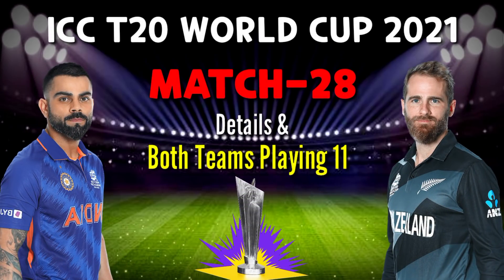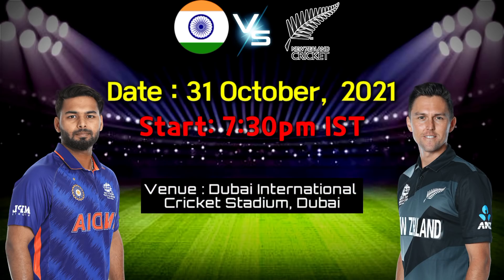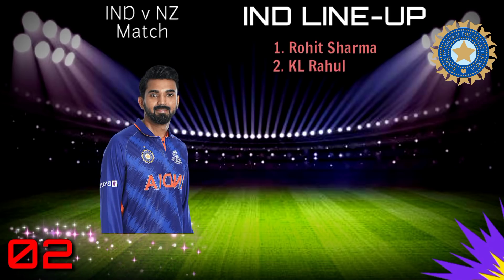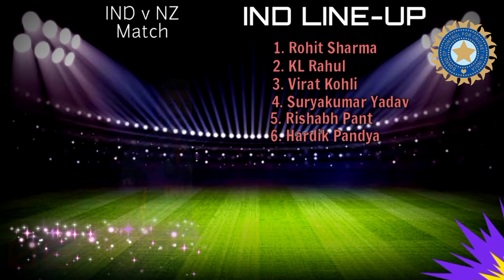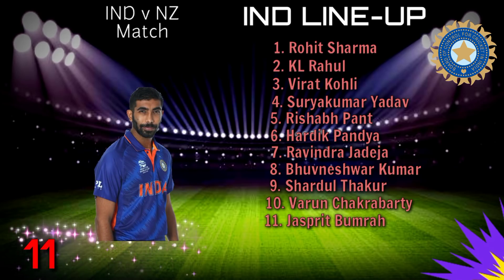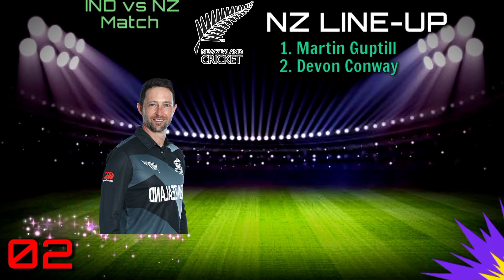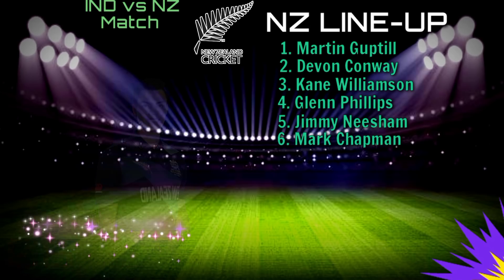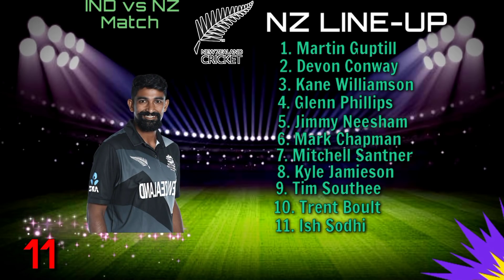T20 World Cup 2021 Match-28 | India vs New Zealand | Match Details & Playing 11 | IND vs NZ Match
Start : 31 October, 2021
Time : 7:30 PM
Venue : Dubai international Cricket Stadium, Dubai

India

1. Rohit Sharma
2. KL Rahul
3. Virat Kohli
4. Suryakumar Yadav
5. Rishabh Pant
6. Hardik Pandya
7. Rabindra Jadeja
8. Bhuvneshwar Kumar
9. Jasprit Bumrah
10. Shardul Thakur
11. Varun Chakrabarty

New Zealand

1. Martin Guptill
2. Devon Conway
3. Kane Williamson
4. Glenn Phillips
5. Jimmy Neesham
6. Mark Chapman
7. Mitchell Santner
8. Kyle Jamieson
9. Tim Southee
10. Trent Boult
11. Ish Sodhi